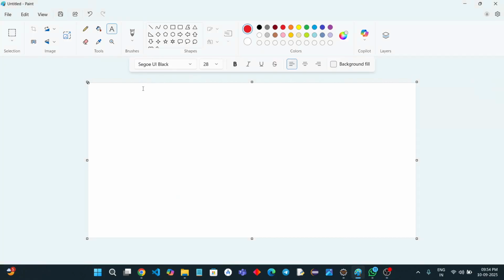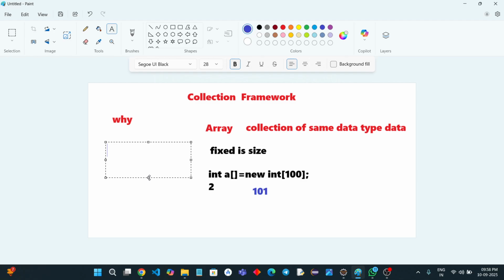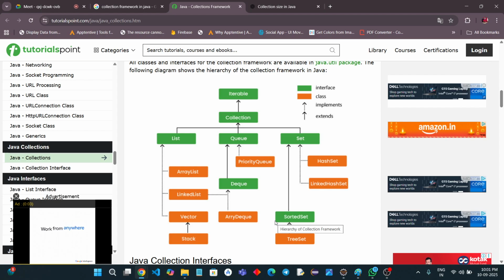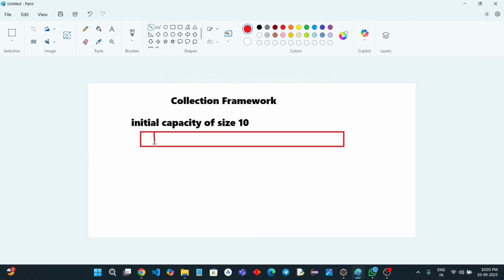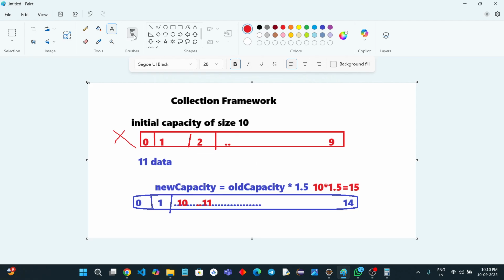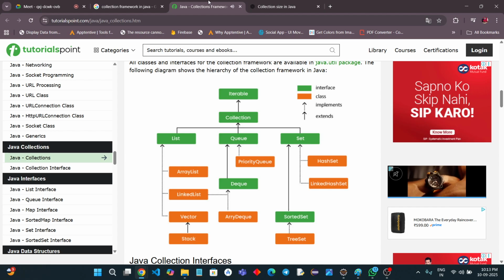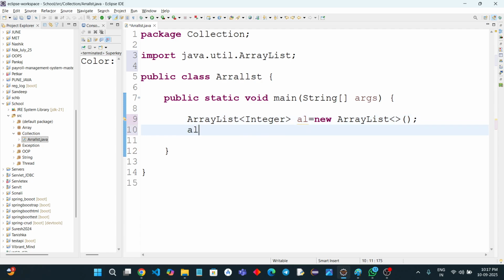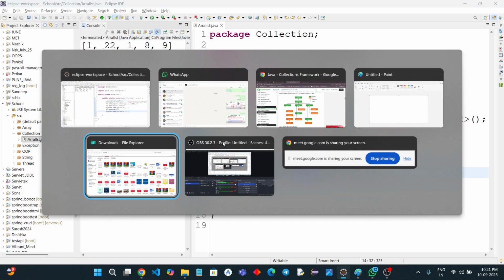Introduction to Java Collection Framework | Why We Need It & Drawbacks of Arrays Explained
In this video, we cover the Introduction to Java Collection Framework, its importance, and why we need collections in Java. We also explain the limitations and drawbacks of arrays that led to the introduction of the Collection Framework.

🔹 Topics Covered:
✔️ What is Java Collection Framework?
✔️ Why do we need Collection Framework in Java?
✔️ Drawbacks of using Arrays in Java
✔️ Advantages of Collections over Arrays
✔️ Beginner-friendly explanation with examples

This video is perfect for Java beginners, students, and interview preparation.